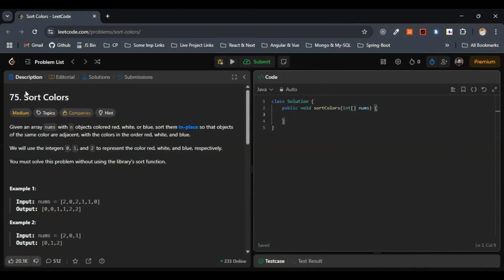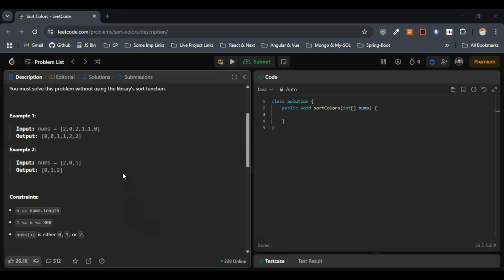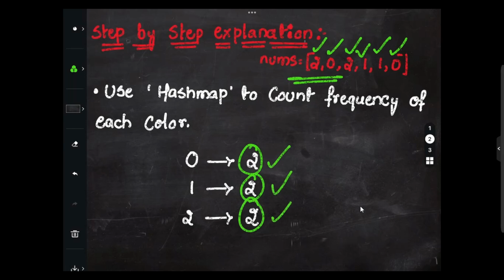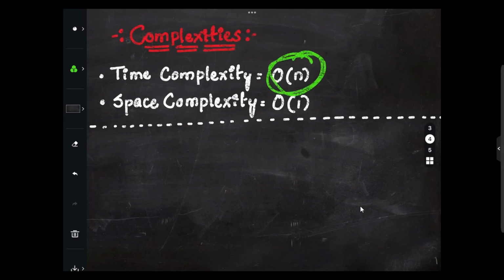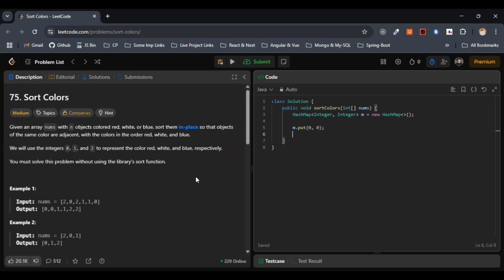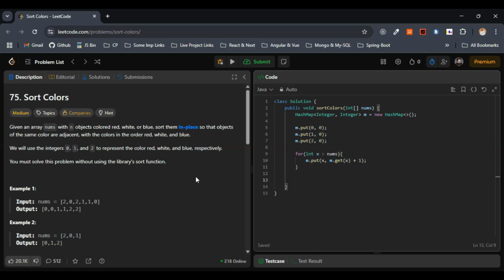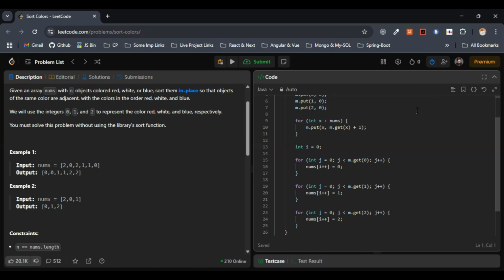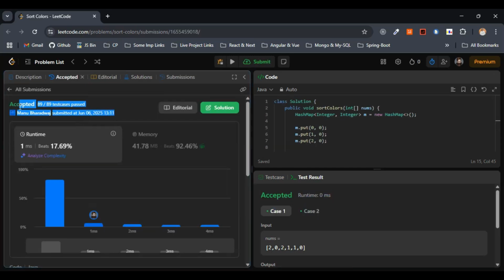12. Leetcode 75. Sort Colors : JAVA